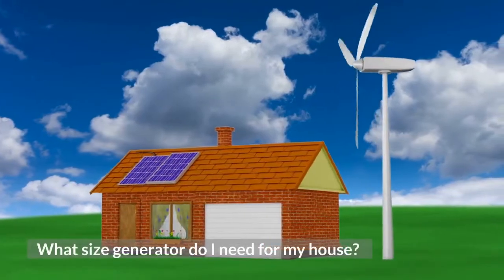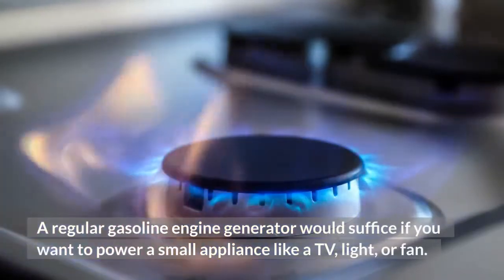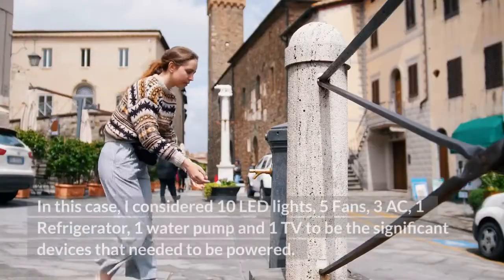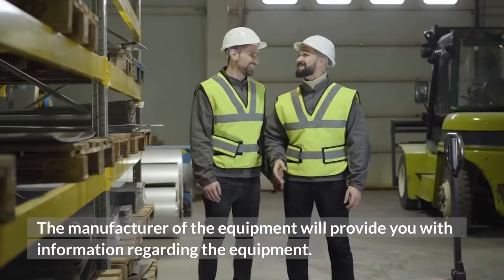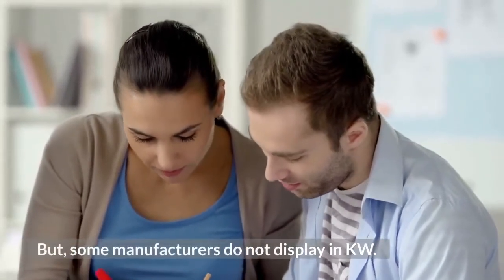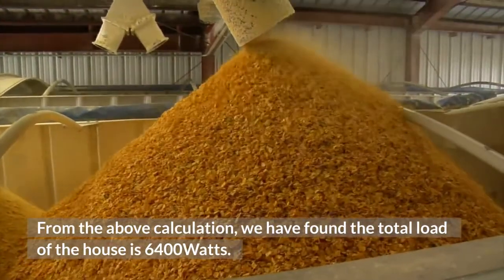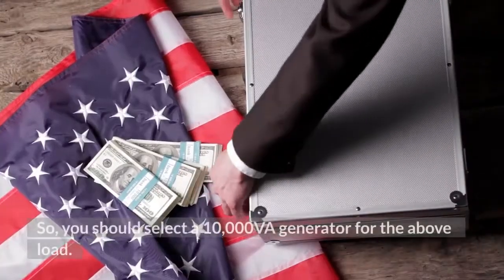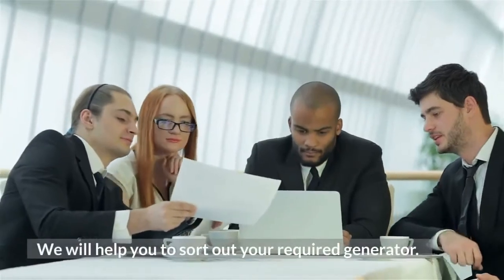What size generator do I need for my house?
In the event of a power outage, a generator is vital to provide power for a home or a business. In times when your home’s main electrical service is unavailable or not working properly, a standby generator provides continuous, reliable backup electricity. Additionally, it protects your electric system from under voltages and other problems. However, what size generator do I need for my house? You can choose the right type of generator for your needs with the following information: